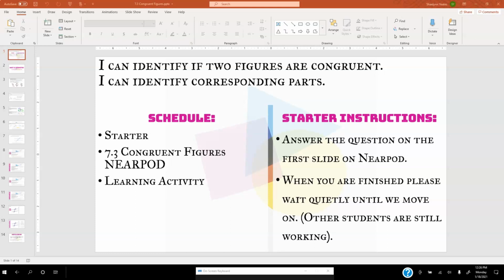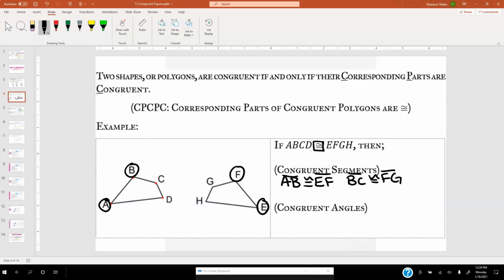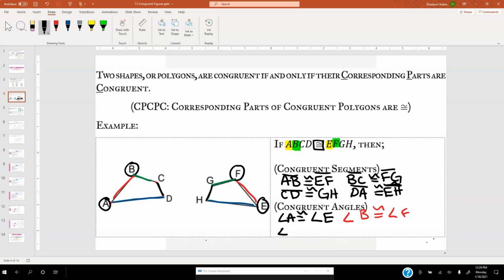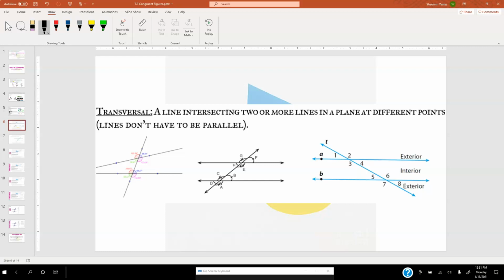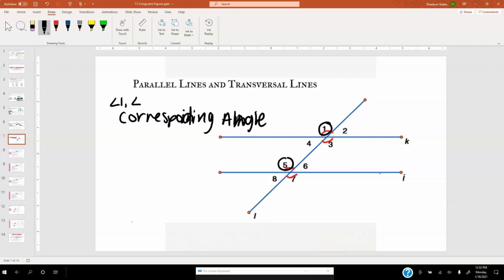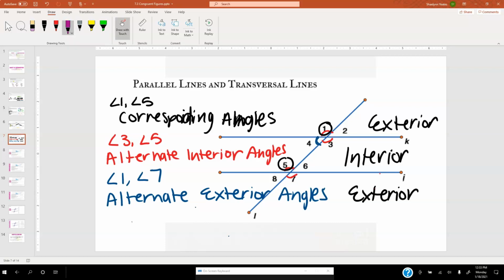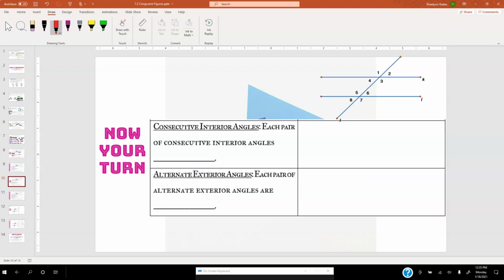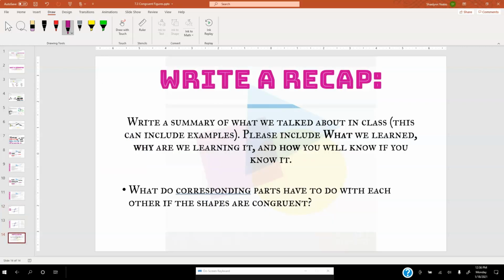7.3 Congruent Figures and Review